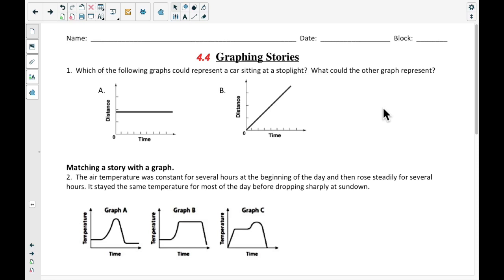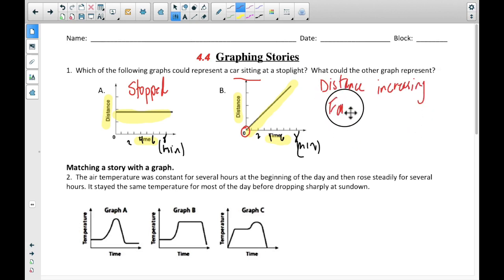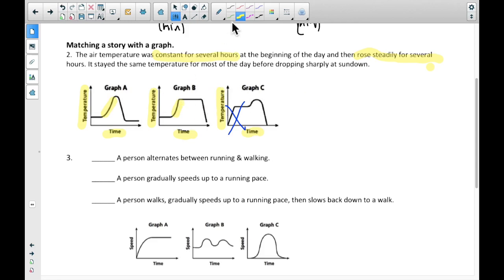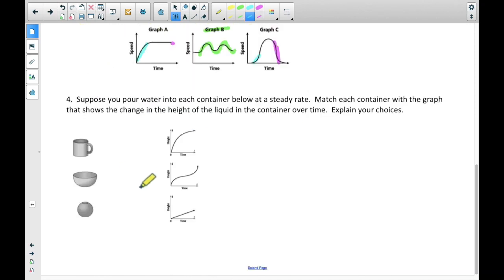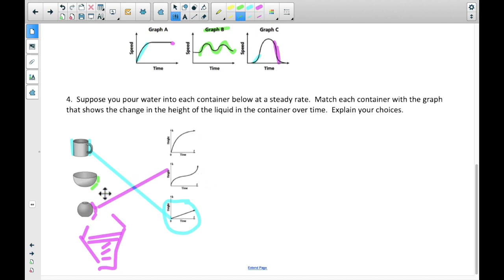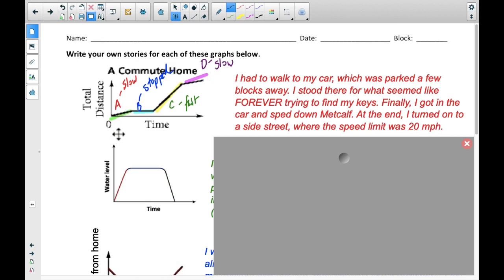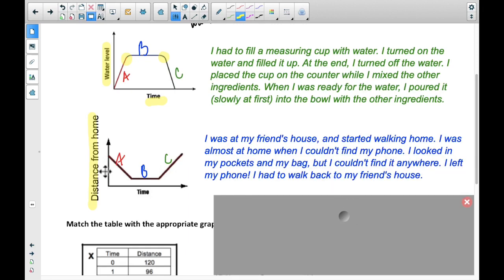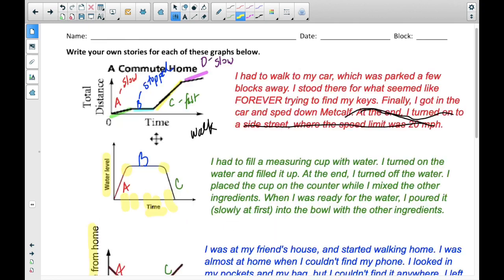4 4 Graphing Stories